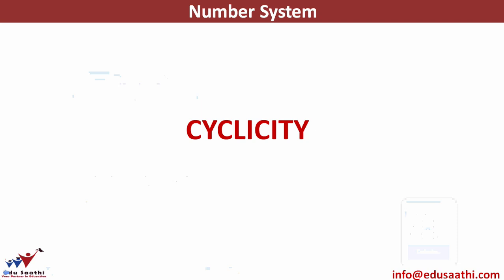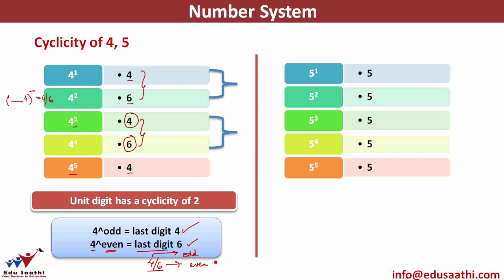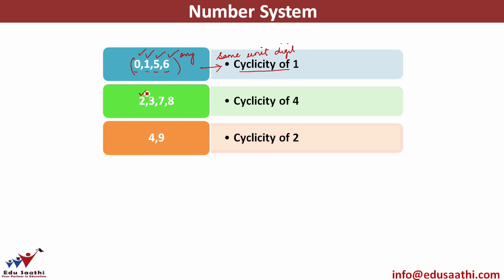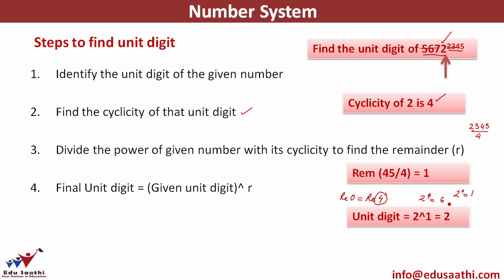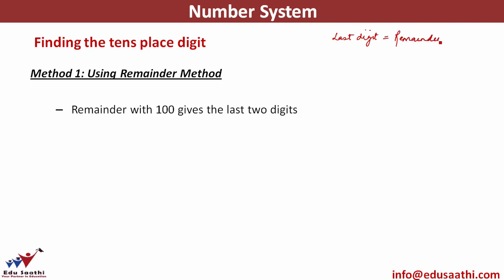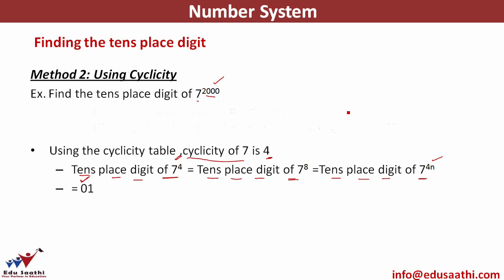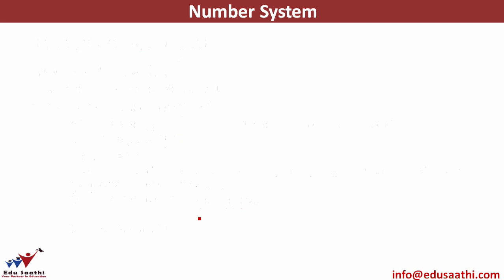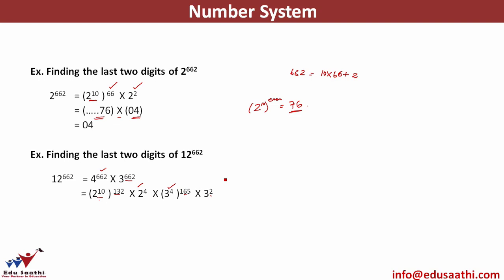Quantitative Aptitude: Number System-2 (Cyclicity)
A very important topic and expect many questions from this topic. The applications of HCF/LCM are also used in other topics like time, speed and distance and pipes and cisterns. Get your fundas clear here by listening to this video lecture.